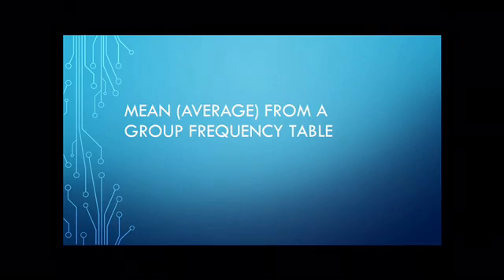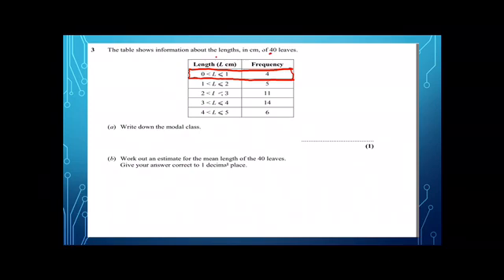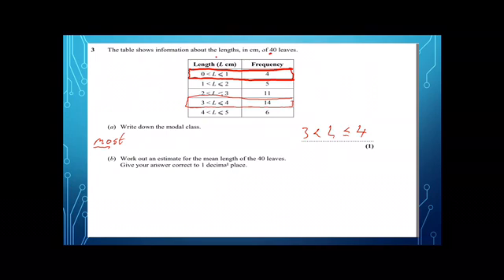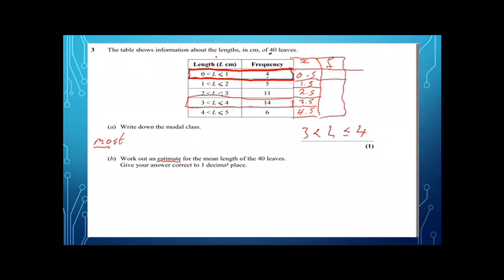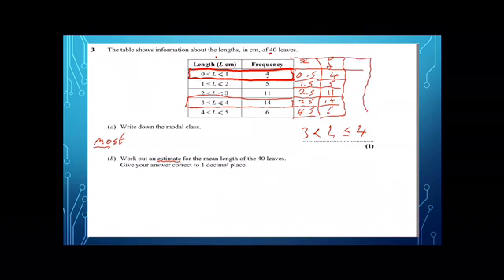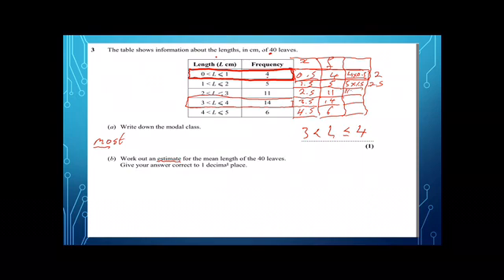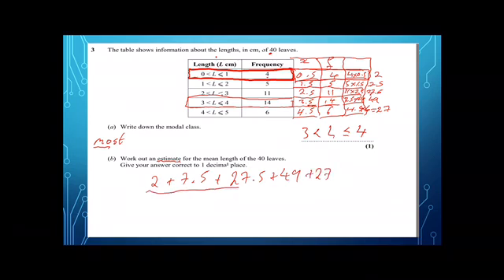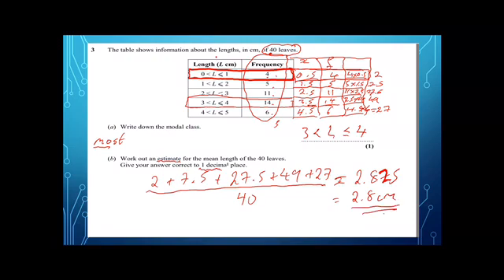Finding Mean From Grouped Data